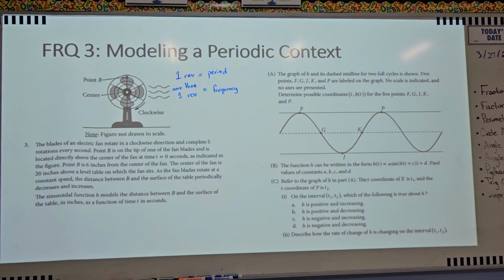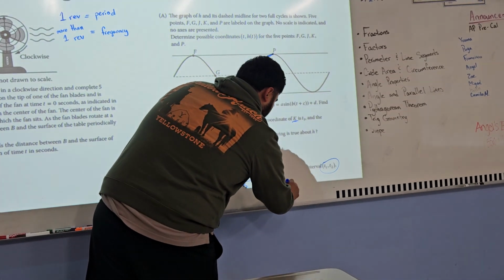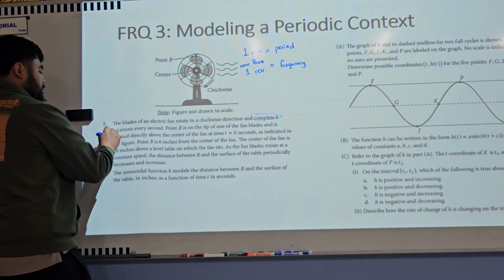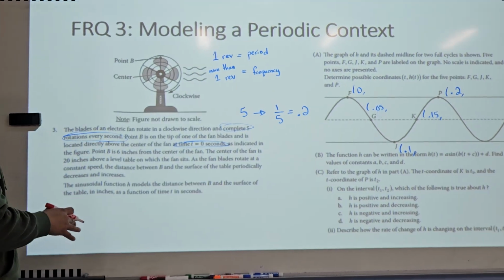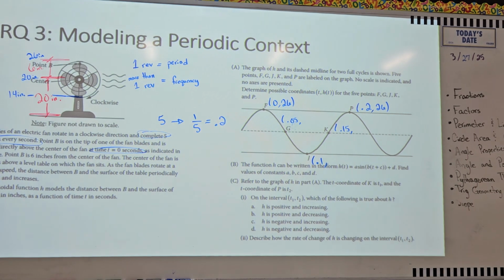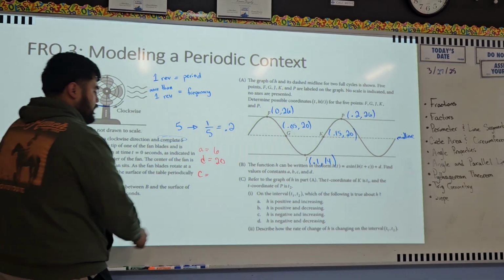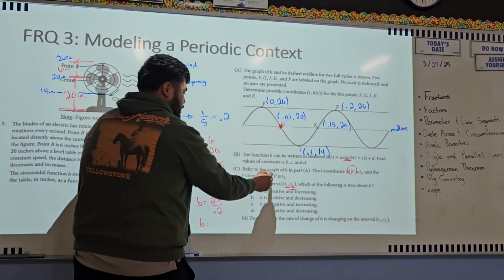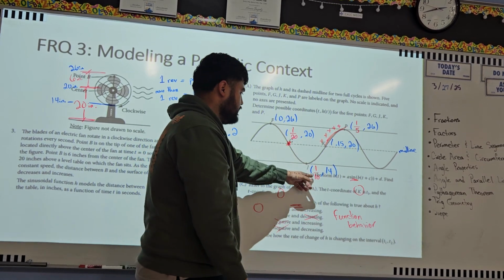FRQ 3 Example No. 1